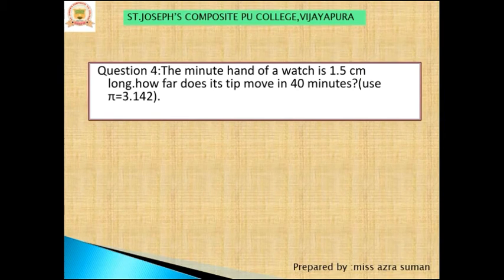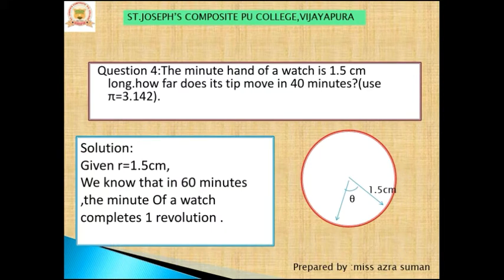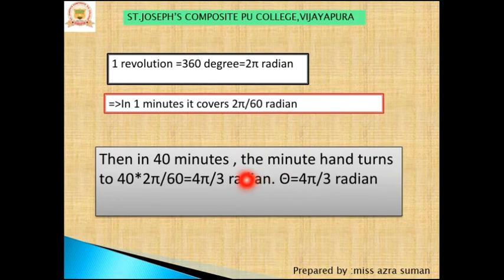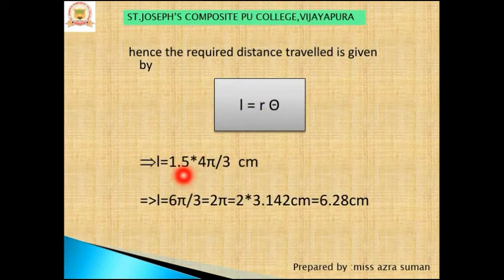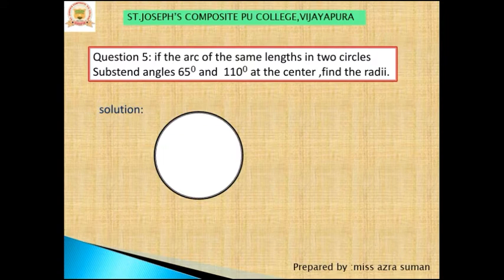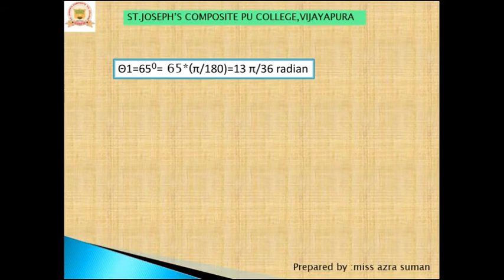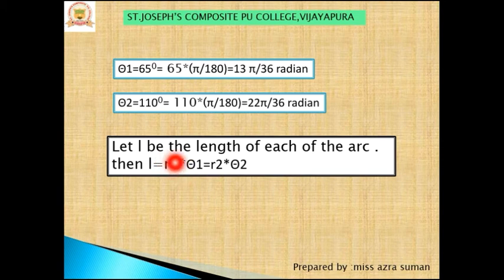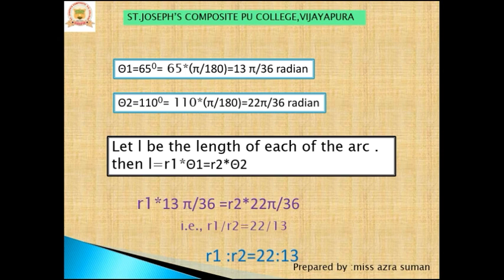Part 4:Chapter 3 -trigonometric functions